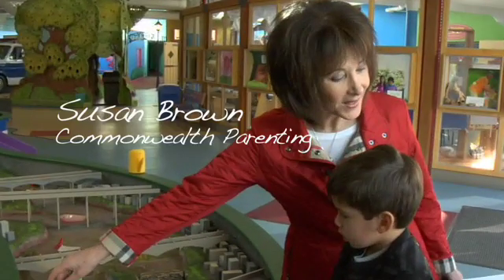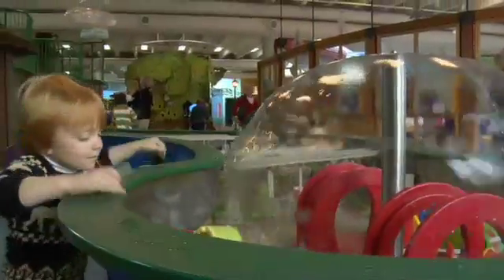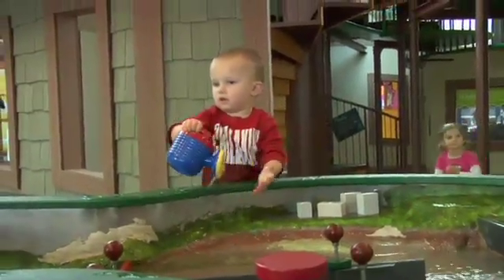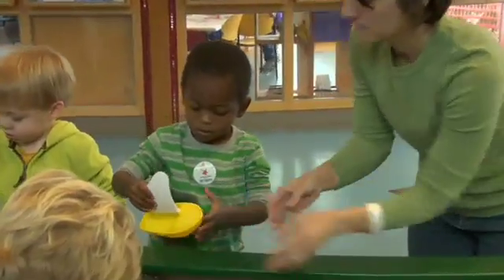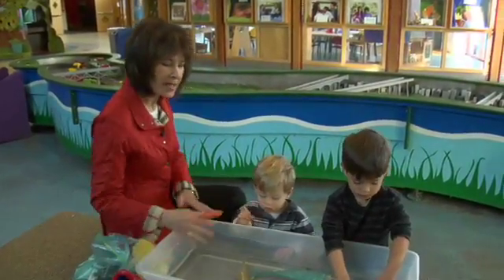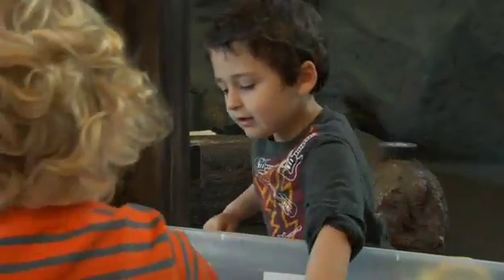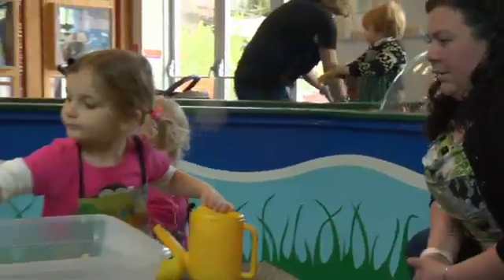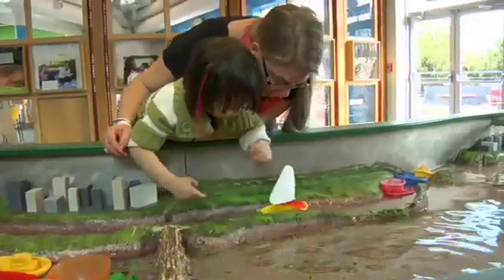Water Play and Your Child's Growing Brain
Susan Brown, of Commonwealth Parenting, knows the value of playing in the water. Simple as it may seem, water play helps children develop their sensorimotor skills. Through measuring, experimenting, pouring, touching, and most importantly- playing, a young child's brain is developing. To learn more, read the whole article or visit the Community Idea Stations' "Science Matters"